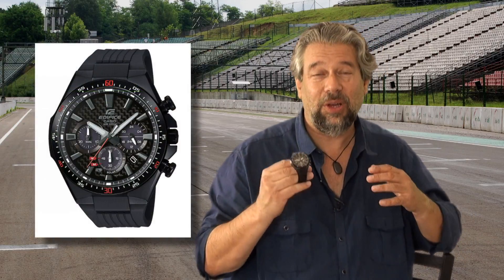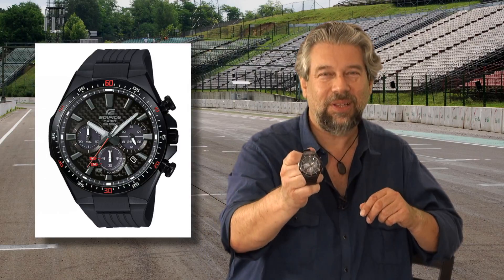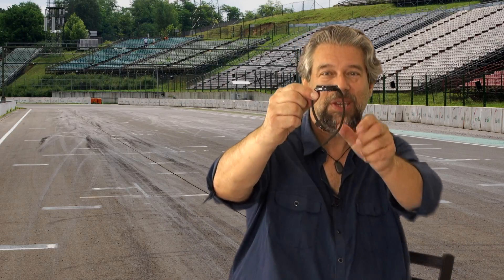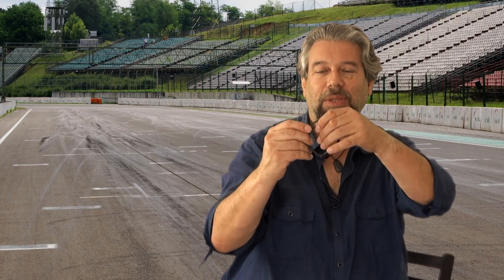Casio Edifice EQS800 CPB-1AV Motorsport Watch Review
Carbon Fiber. That's just the beginning of the cool features of this striking, motorsport-inspired watch from Casio. Yeah the name's a bit clumsy, the EQS800 CPB-1AV, but the watch itself is sleek, uber-cool, has a striking red on black color scheme and has a carbon fiber face - the first carbon fiber watch Casio's ever made!

Tech expert and watch aficionado Dave Taylor of checks out this surprisingly affordable Casio Edifice watch and really likes what he finds. Check out the video to learn more...